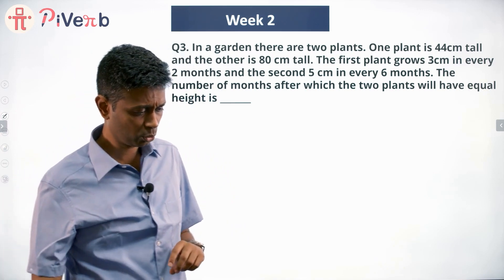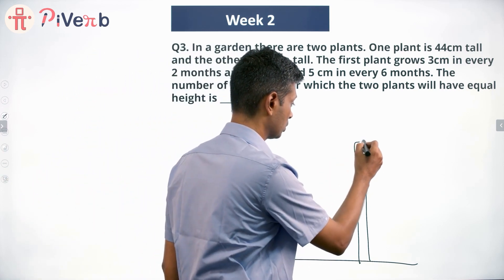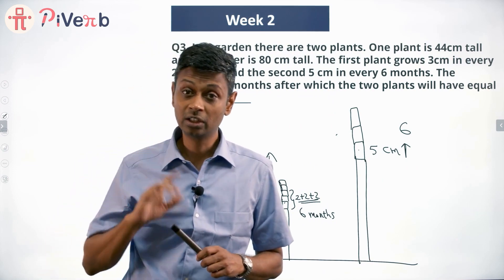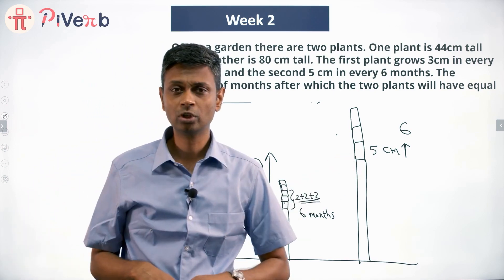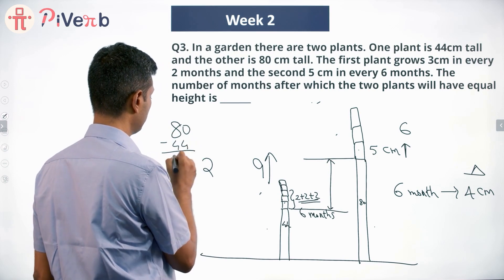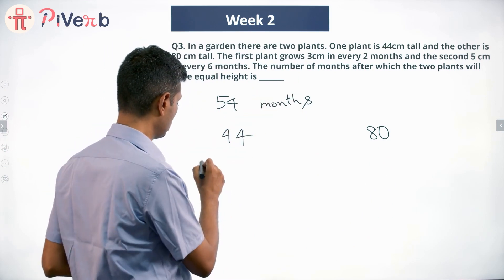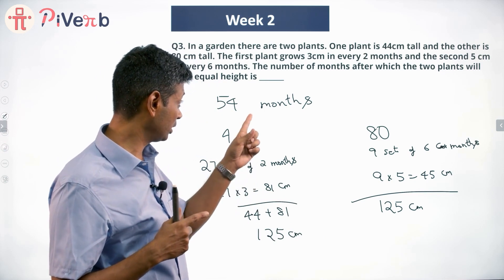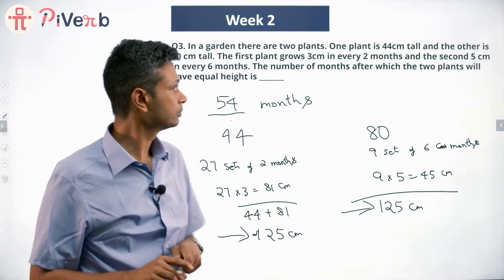PiVerb.com| Class 5 & 6 | Math Puzzle : Counting | # 7| NMTC Primary| AMC 8